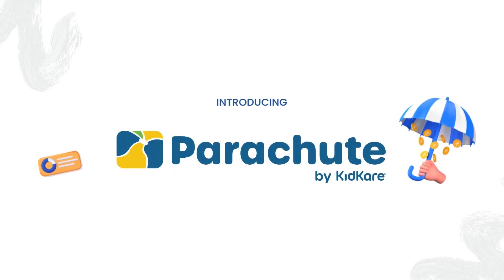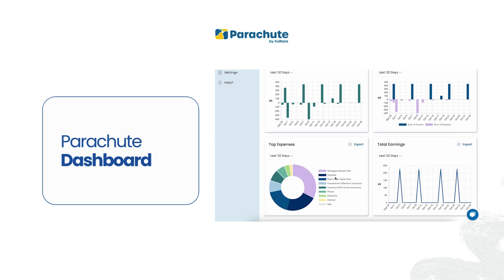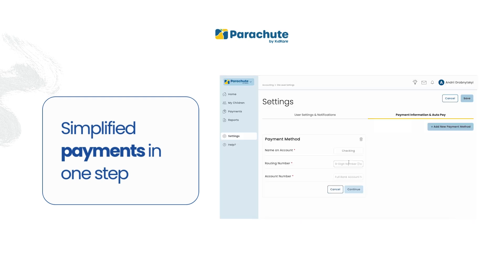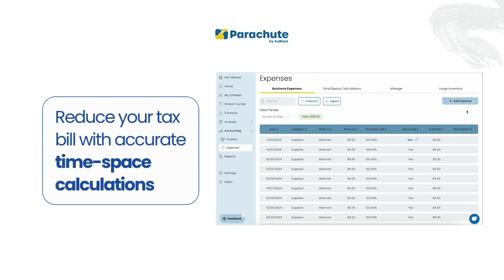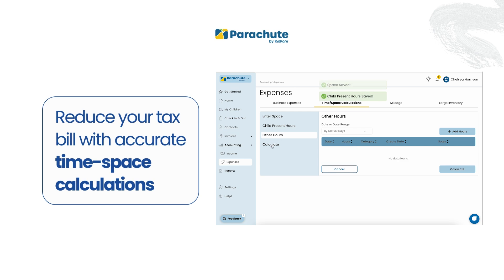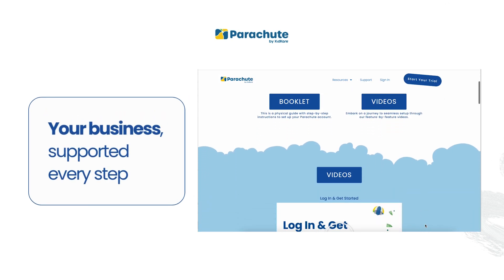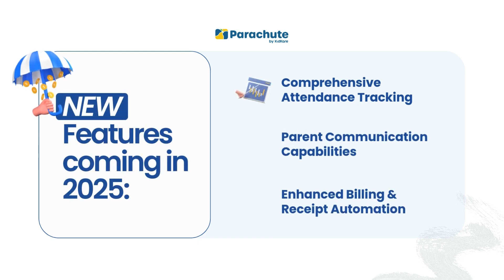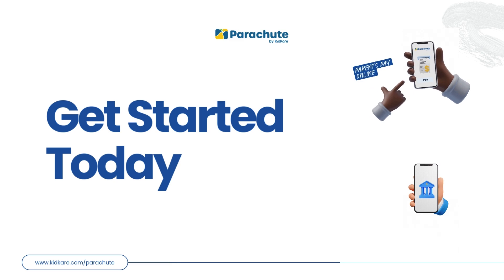What is Parachute by KidKare?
Finally, a financial solution tailored to growing your childcare business. Parachute is an easy-to-use yet powerful solution that puts your finances at your fingertips.